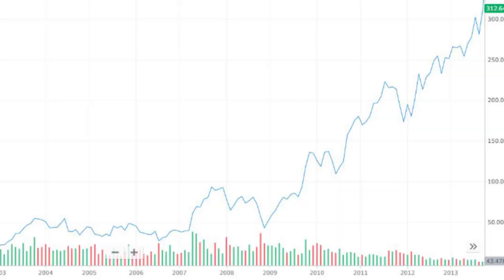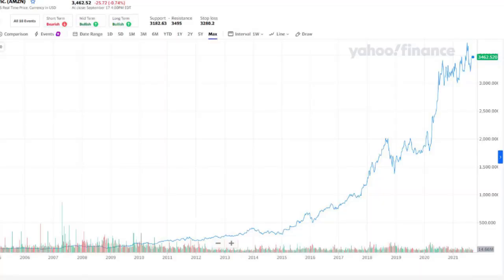Dollar Cost Averaging VS Timing the Market: The Truth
When it comes to growing your money, which strategy is better, dollar cost averaging or trying to time the market?  In this video we will explore these two investing strategies to see which one will earn you more money, and which of these strategies is more practical.

Free wealth management tool with a free $20 signup bonus with Personal Capital
Best Free stock trading platform with M1 Finance and free $10 to signup
Invest in cryptocurrency with Coinbase.  $10 worth of free Bitcoin
Free stock trading platform and receive a free random stock with Robinhood
Take Your YouTube channel to the next level with better analytics

Recommended Reading:
Audible subscription
Rich Dad, Poor Dad
The Millionaire Next Door
Secrets of the Millionaire Mind
How to Win Friends and Influence People
7 Habbits of Highly Effective People
Unlimited Power
Never Split the Difference

My Studio Gear:
Microphone, Sennhauser MKE 600
Boom Mic Stand, LyxPro SMT-1
Studio Lighting, HPUSN Softbox Lighting Kit
Mood Lighting, Govee LED Strips
Tripod, Ravelli APLT4